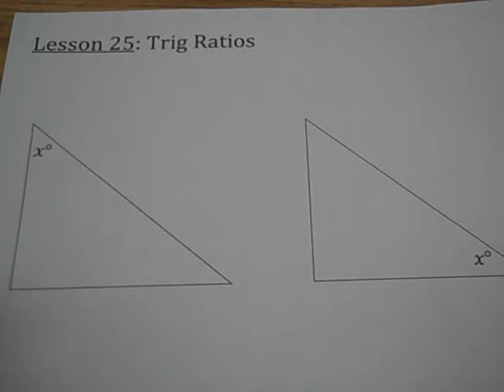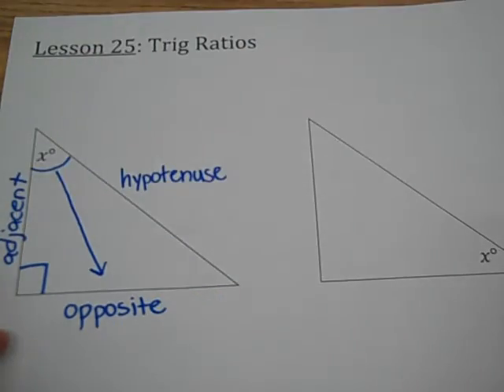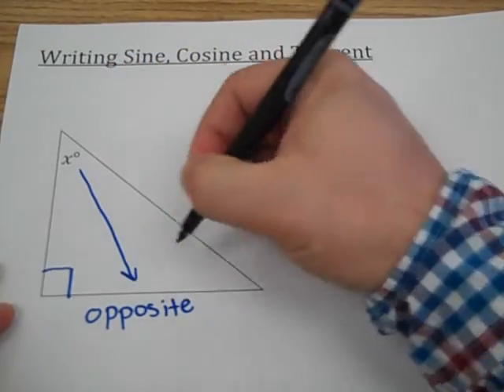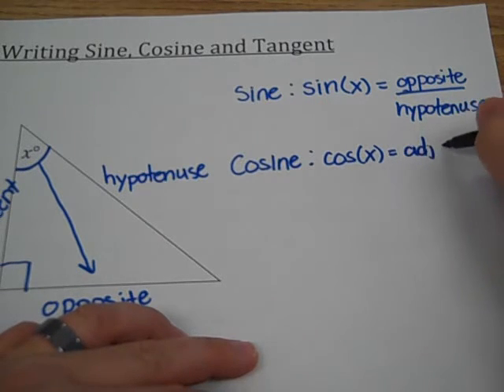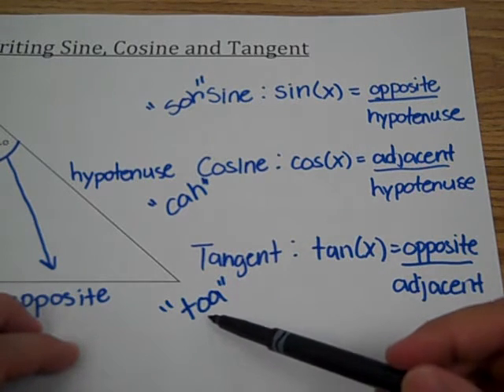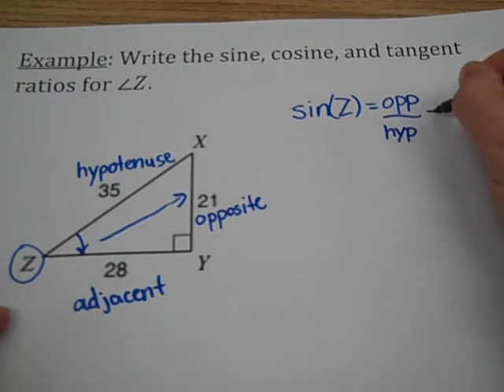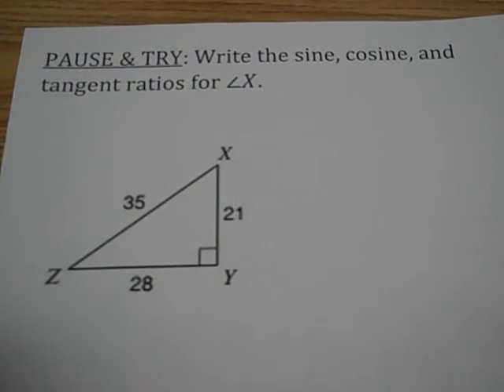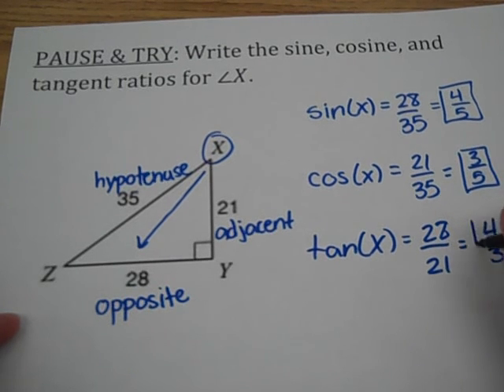Lesson 25 Trig Ratios